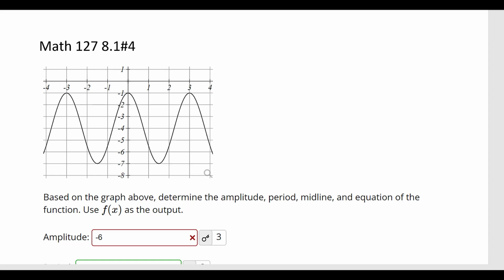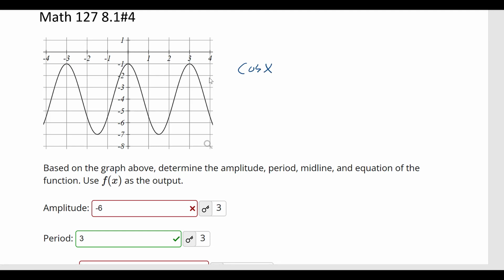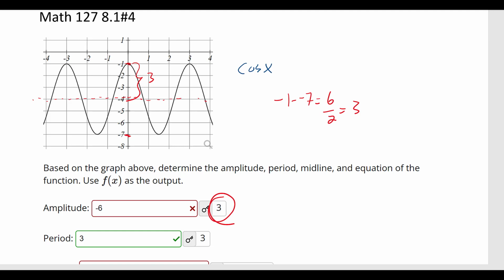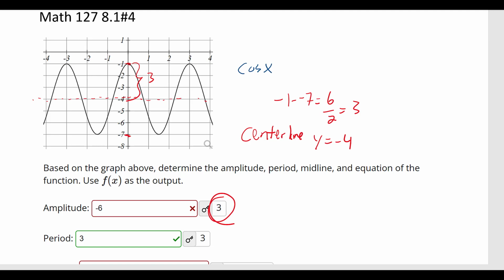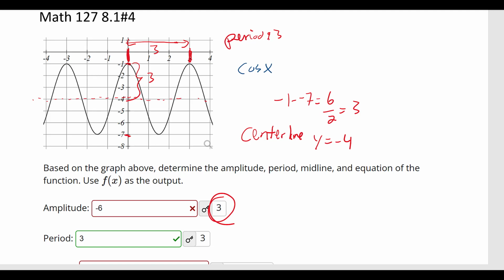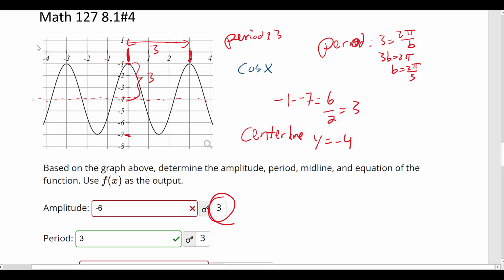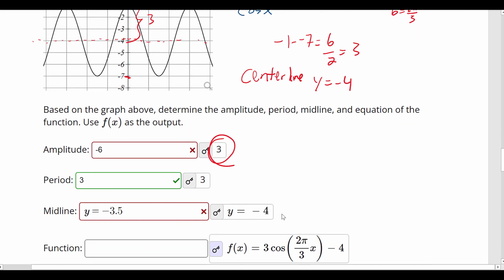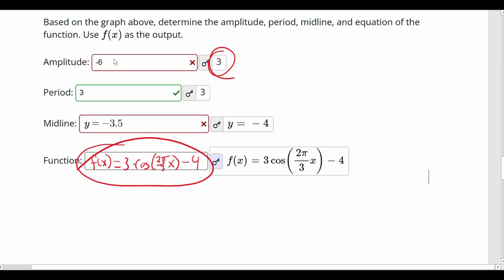Math 127 OE1 8.1#4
In this problem we find the equation of a graph from the graph.